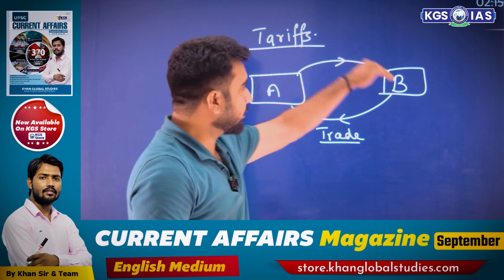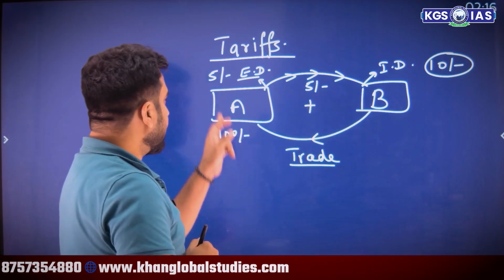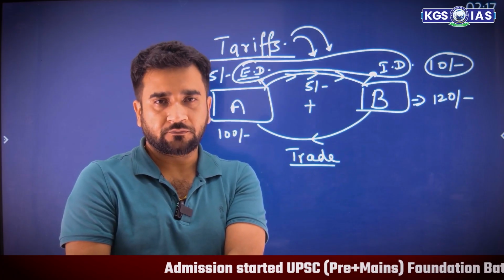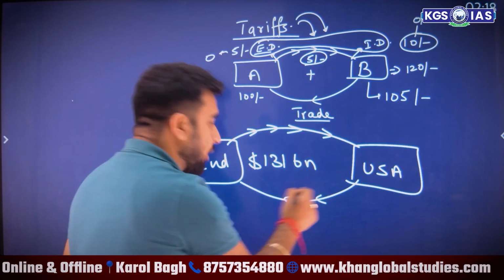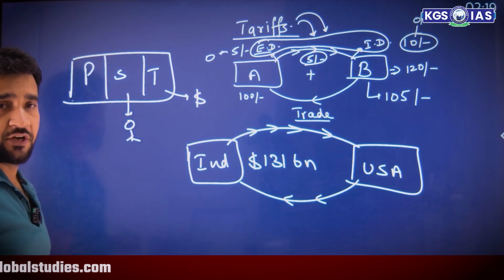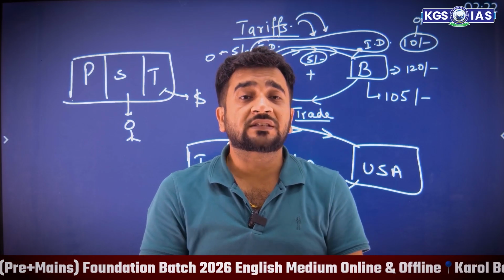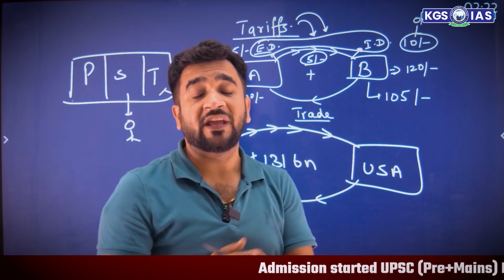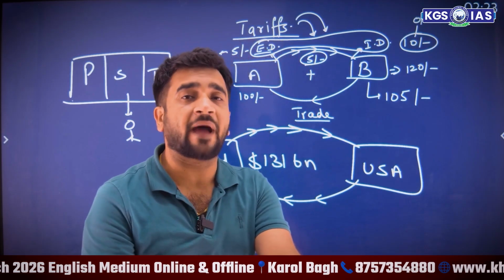What are Tariffs | Rapid Recall | UPSC International Relations | Arpit Sir UPSC IR | KGS IAS English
What are Tariffs | Rapid Recall | UPSC International Relations | Arpit Sir UPSC IR | KGS IAS English | UPSC 2026 | KGS IAS English | UPSC Preparation